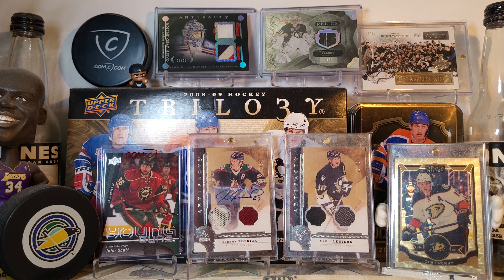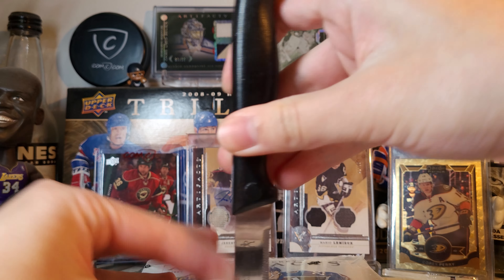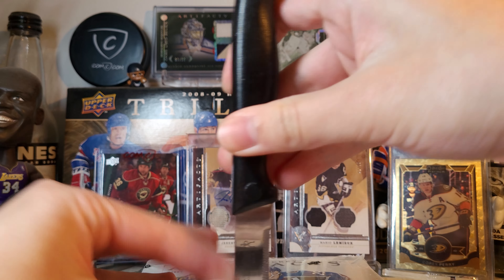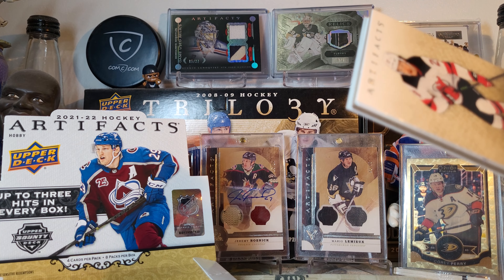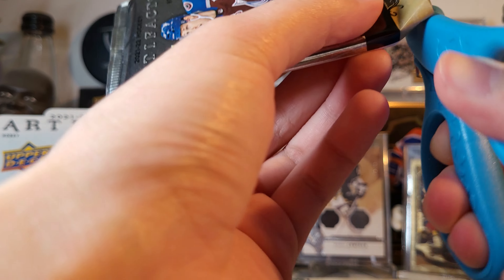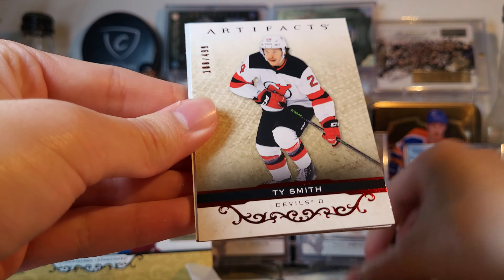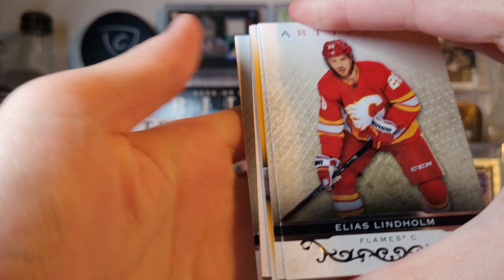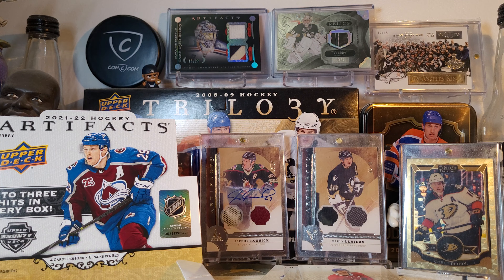2021-22 Upper Deck Artifacts Hobby Box Break #1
Opening a hobby box of 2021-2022 Upper Deck Artifacts featuring 8 packs of hockey cards with up to 3 hits per box